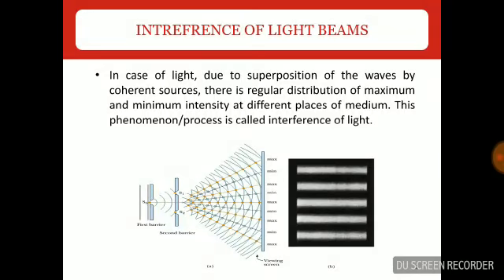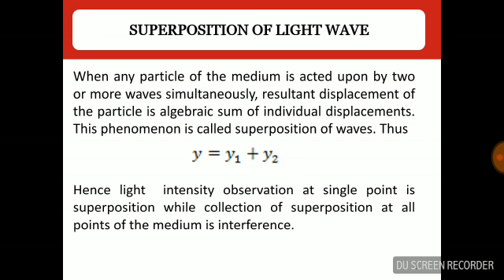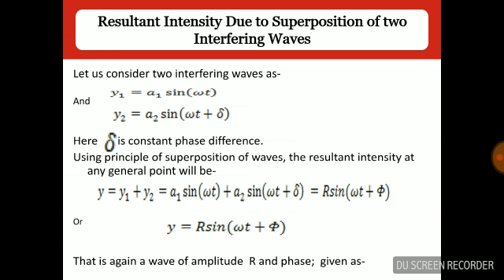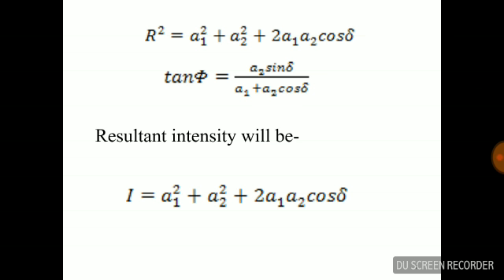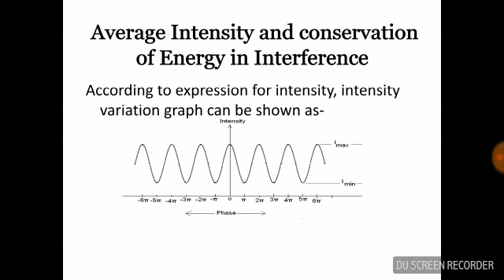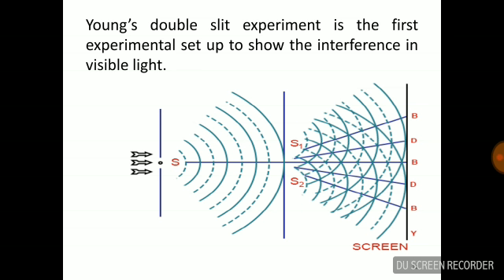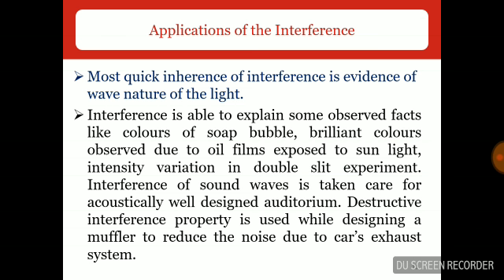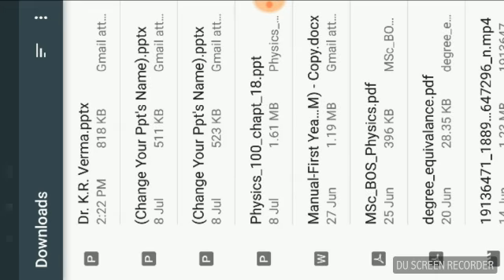Intrefrence of Light Beams tutorial in hindi for Science students of aktu and mjpru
Video from Dr KR Verma,Asst Prof,KCMT